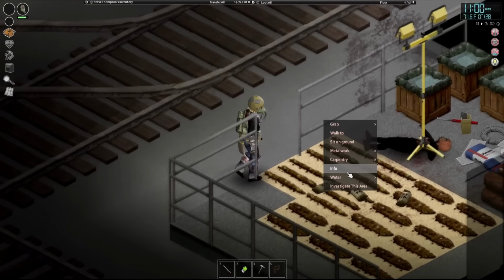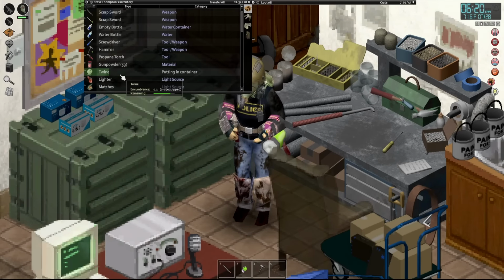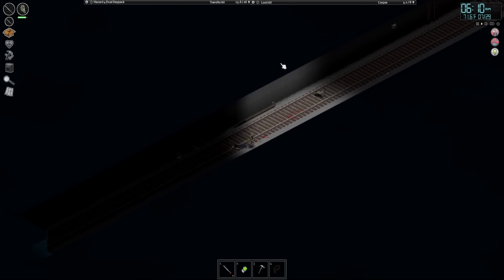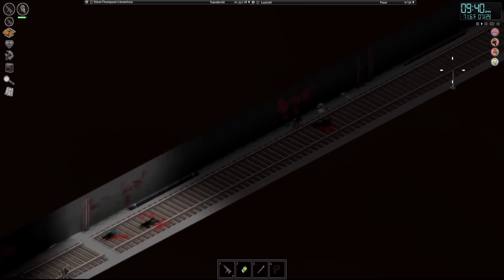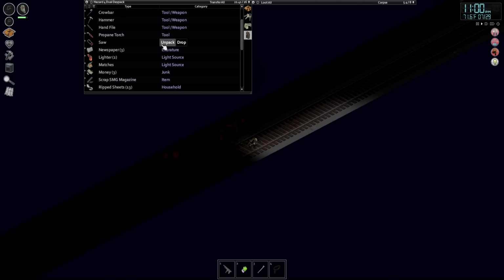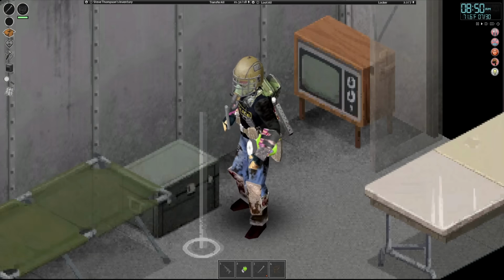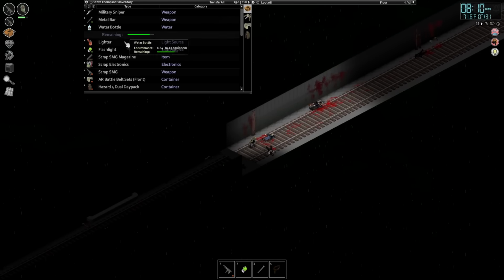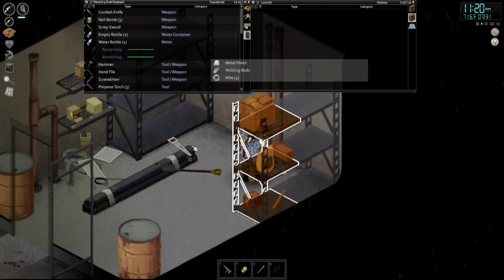Using A MILITARY SNIPER To Kill Zombies From Afar | Project Zomboid Metro #8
Socials:
(I stream every tuesday and saturday)

World Settings:
Insanely rare Guns
2.0 Zombie interior spawn
Extremely rare melee weapons

Used some of CO.AG's tracks for this video!